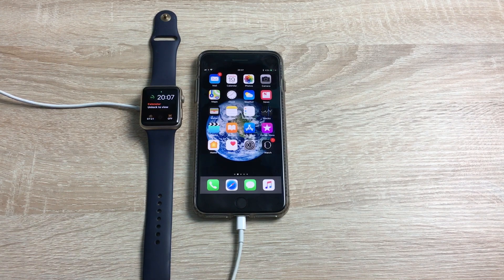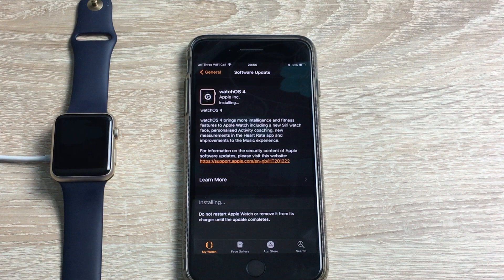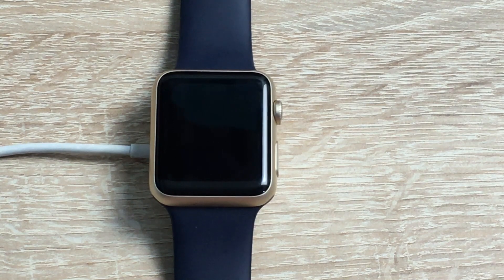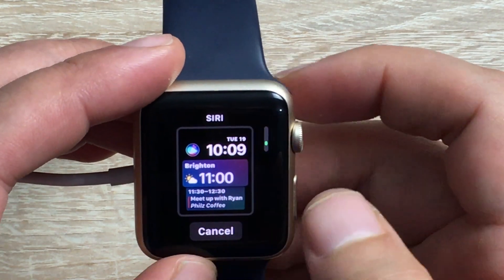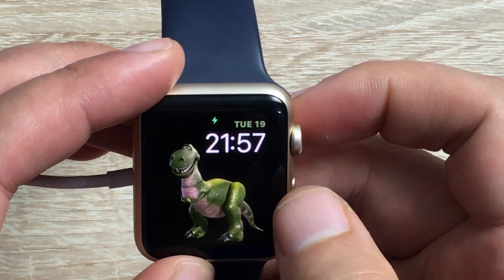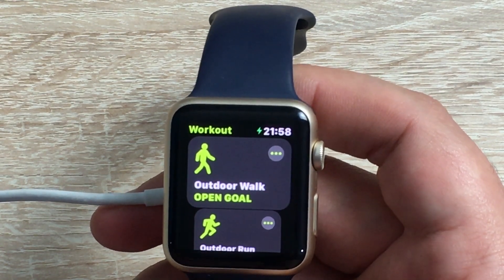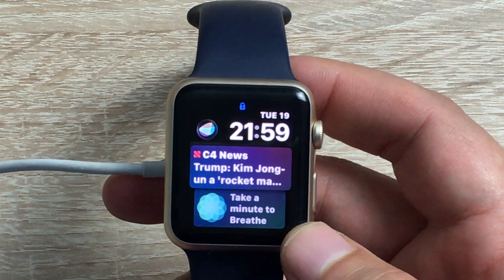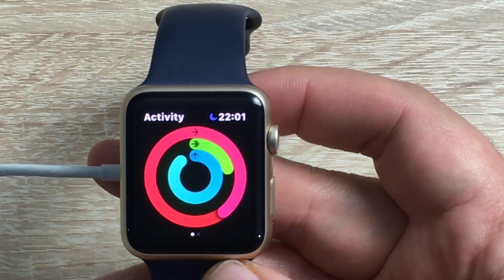WatchOS 4 Update & First Look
Today Apple has released iOS 11, WatchOS 4 and TVOS 11 in this video I show and demo how to install and go through the new faces and features we find in WatchOS 4 on the Apple Watch.

Key new features

3 new faces, Toy Story, Siri smart intelligence, kaleidoscope
Workouts improvement
Siri improvements
and overal system interface improvements